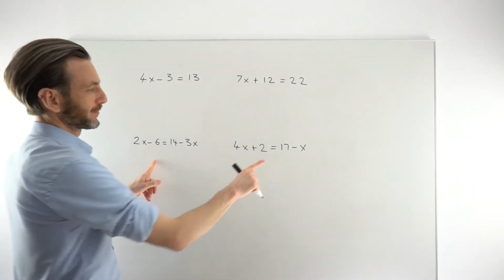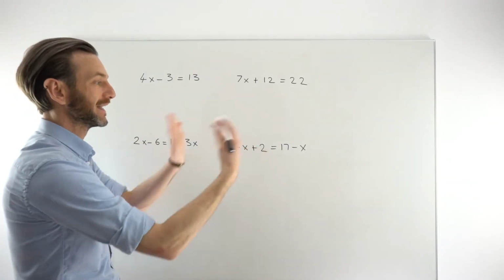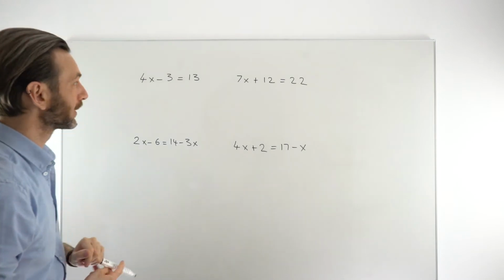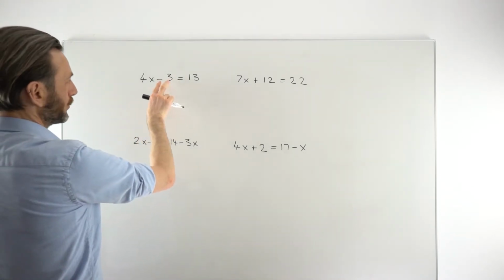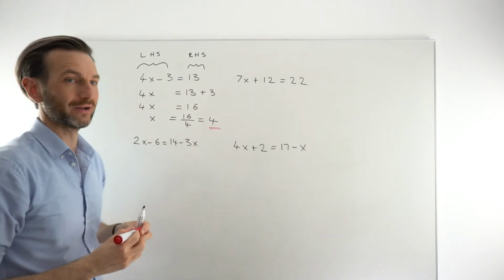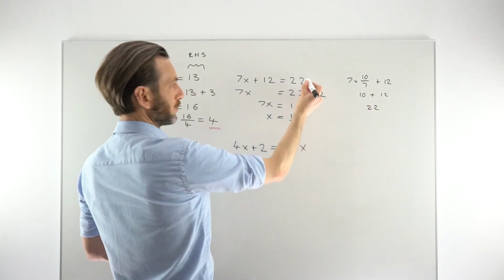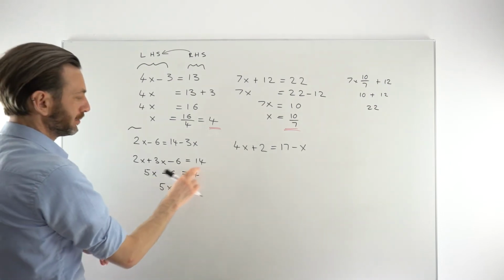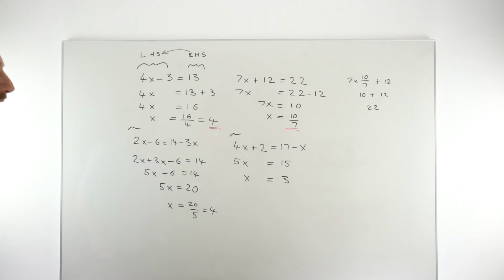Solving Linear Equations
In this class you'll learn one of the most important skills in all of Math, solving linear equations. Linear equations, which are described in the video, are entry level equations but appear in all Math courses and are a crucial skill for Math success.

Gary